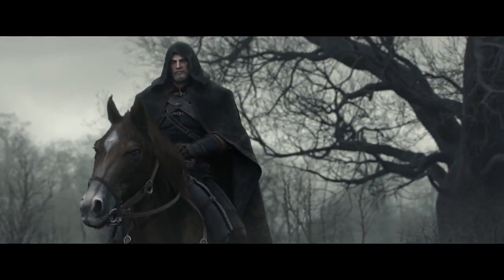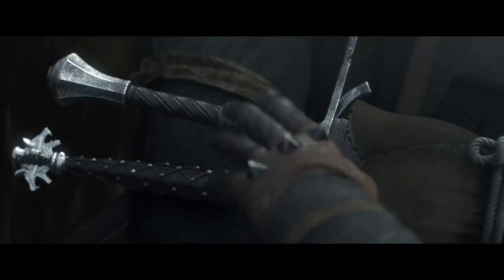WITCHER 3: John Mamais discusses changes to the Combat system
Shacknews gets the details on the weapons in the new Witcher 3 from the Creative Director John Mamais.